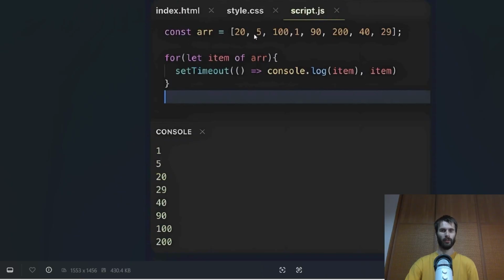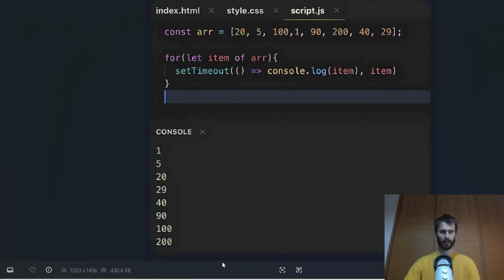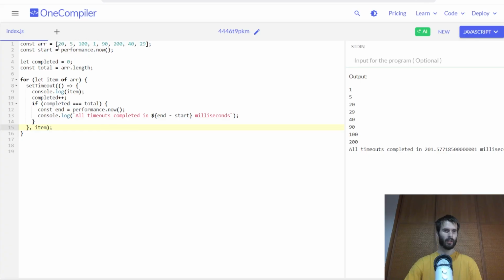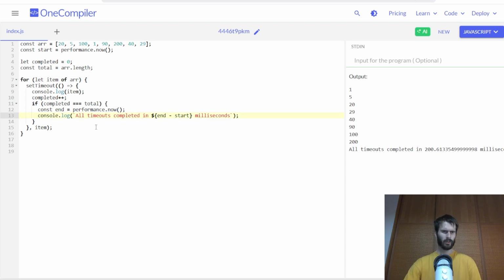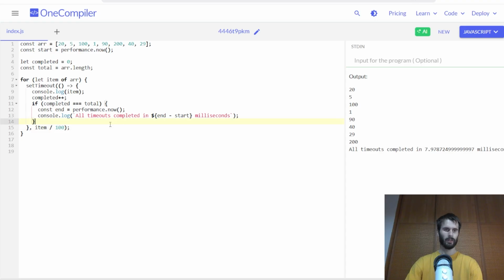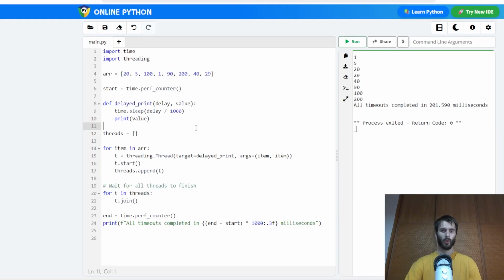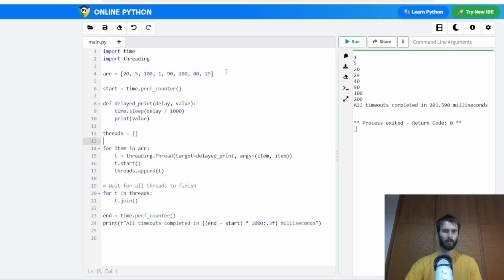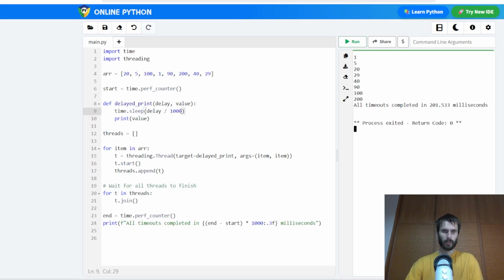Trying Out a Meme Sorting Algorithm